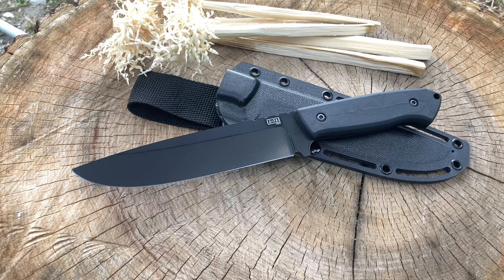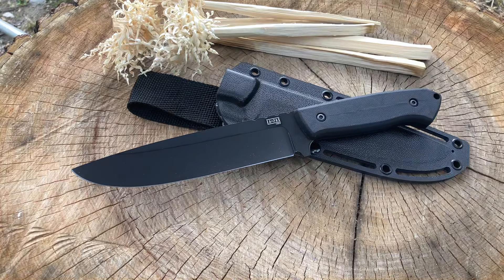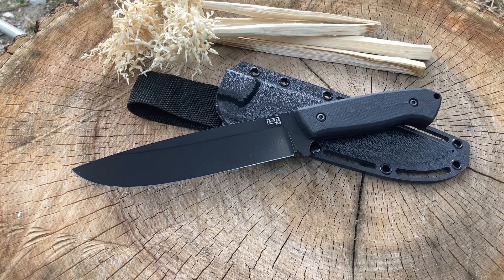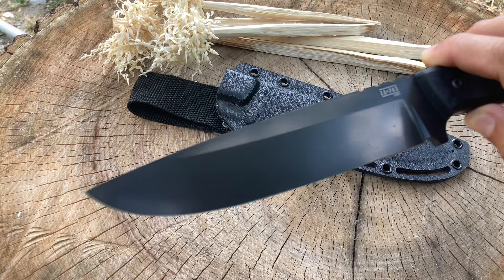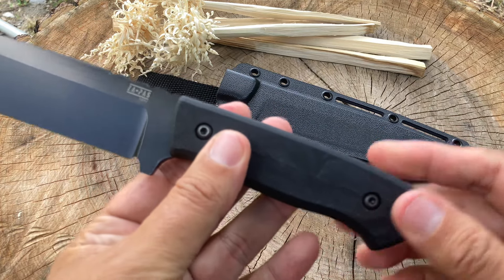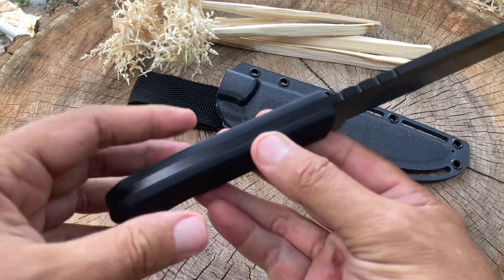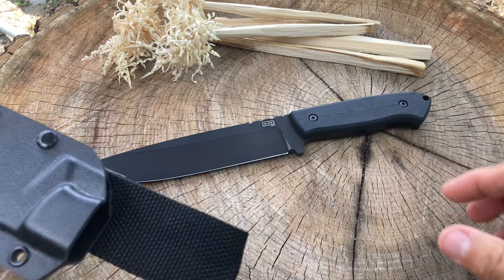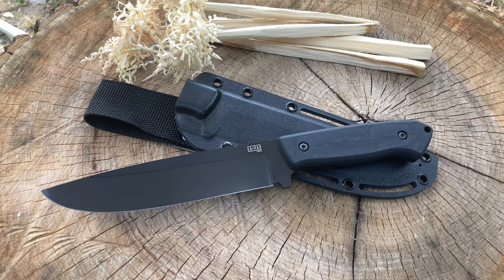Legion Premiere look at the ZaPas Expandable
The Za-Pas Expendable is a survival knife designed for outdoor use, such as hiking, camping, and bushcraft. Here are some specifications for the knife:

Blade
Made of NMV tool steel, which is more resistant to blunting and has higher impact strength than other carbon steels. The blade has a flat-ground drop point profile and is hardened to 58-59 HRC for a balance of sharpness and durability.

Handle
Made of G10 or Micarta, which is a pressure-pressed canvas and synthetic resin. The handle has a symmetrical design that allows the knife to be held in either hand, and it has a lanyard hole and a hole for a rope.

Sheath
Made of Kydex or ABS, and can be mounted in three ways: on a belt, using the PALS system, or with a Tek-Lok mount.

Other specifications
The knife has a blade length of 150 mm (5.9 in), a heel height of 35 mm (1.4 in), and a total length of 280 mm (11 in). It weighs 300 g (10.6 oz).

NMV

C: 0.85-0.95; V: 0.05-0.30; Cr: 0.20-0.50;
Mo: 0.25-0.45; Mn: 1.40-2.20; Ni: 0.30;
P: 0.03; S: 0.03; Si: 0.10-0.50;
Cu: 0.25;
* - Approx. composition from ref. group.

Standard: PN (Poland) Made in Poland

O2

C: 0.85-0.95; V: 0.30; Cr: 0.35;
Mo: 0.30; Mn: 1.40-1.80; Ni: 0.30;
P: 0.03; S: 0.03; Si: 0.50;
Cu: 0.25;

Standard: AISI (US) Made in US

Notes:
Oil hardening tool steel. Working hardness up to 63-65HRC. Makes pretty decent performer for light/medium use knives at that hardness.

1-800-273- TALK, press 1 for Vets saves lives. They're the Shining Stars of the VA. My brothers and sisters, you're not alone. The help you